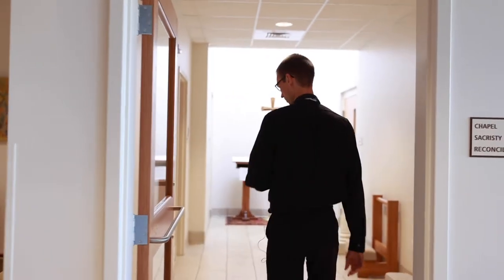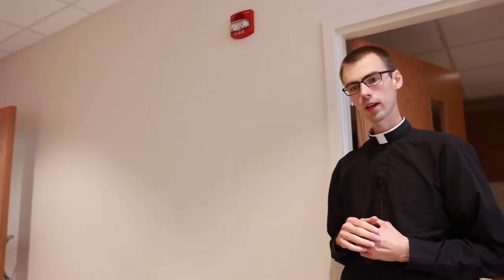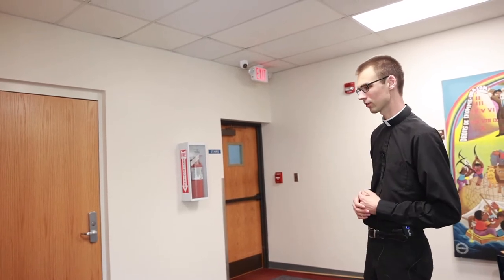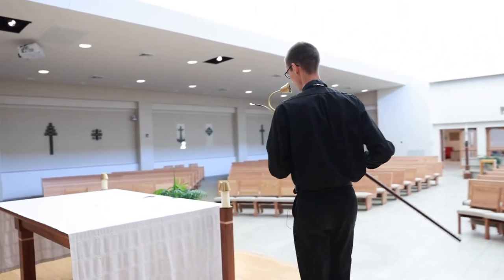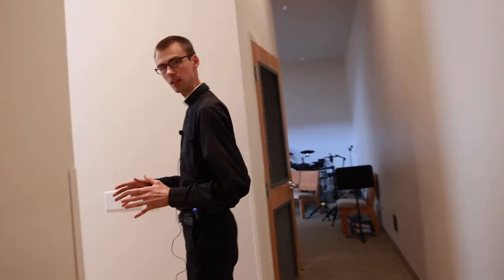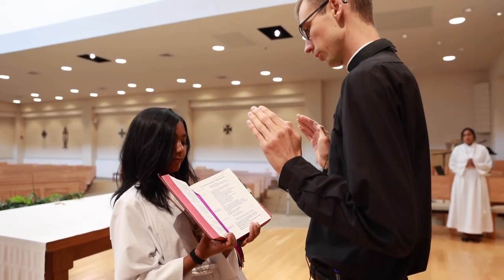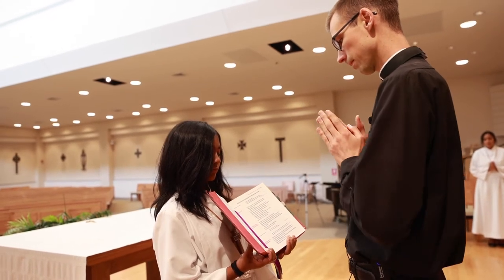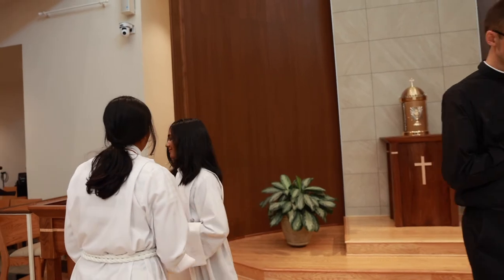OLN Altar Serving Training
1:27 - Before Mass
10:44 - Opening Procession
11:50 - Collect Prayer
12:58 - Setting the Altar
16:44 - Clearing the Altar
19:00 - Closing Procession